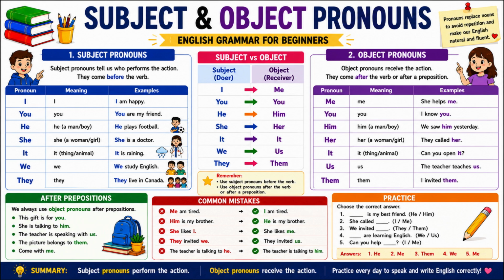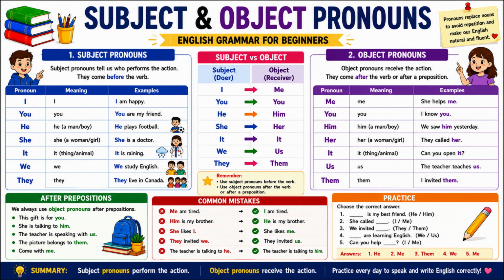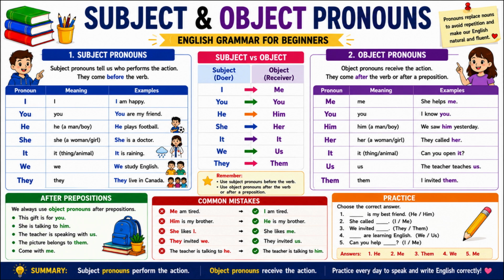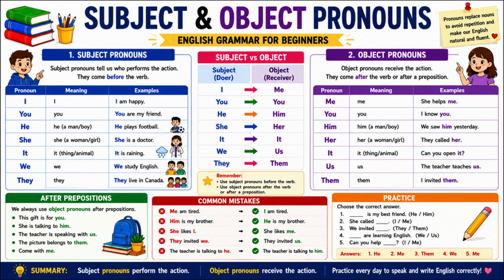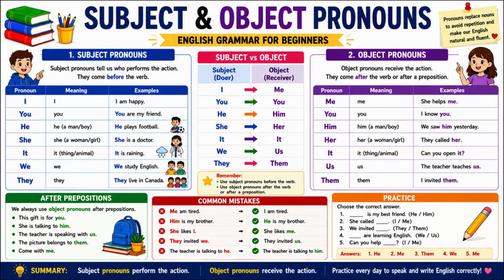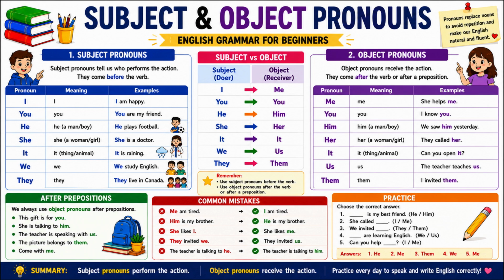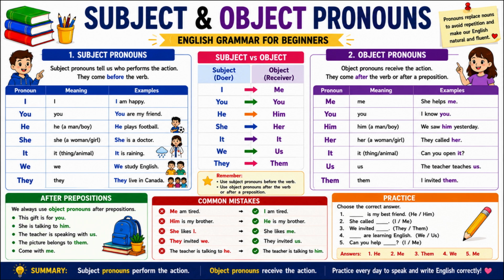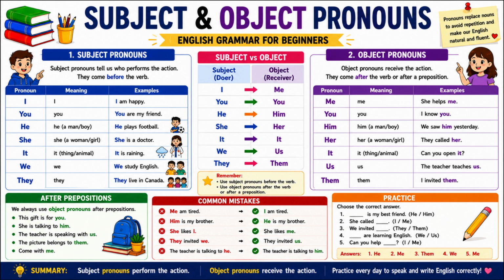Subject & Object Pronouns | English Grammar for Beginners | Easy Rules & Examples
Learn Subject Pronouns and Object Pronouns in English with this easy grammar lesson for beginners!

In this video, you'll learn the difference between Subject Pronouns (I, You, He, She, It, We, They) and Object Pronouns (Me, You, Him, Her, It, Us, Them). With clear explanations, simple examples, practice exercises, and common mistakes, you'll be able to use English pronouns confidently in everyday conversations.

In this lesson, you'll learn:

✅ What Subject Pronouns are
✅ What Object Pronouns are
✅ The difference between Subject and Object Pronouns
✅ When to use I or Me, He or Him, She or Her
✅ Pronouns after verbs and prepositions

This lesson is perfect for beginners, English learners, students, and anyone who wants to improve their English grammar, speaking, writing, and everyday communication.

Watch until the end, practice the examples, and start using Subject Pronouns and Object Pronouns correctly in your daily English conversations!